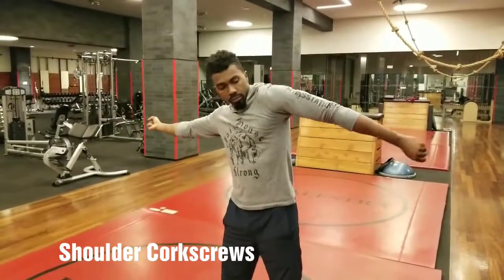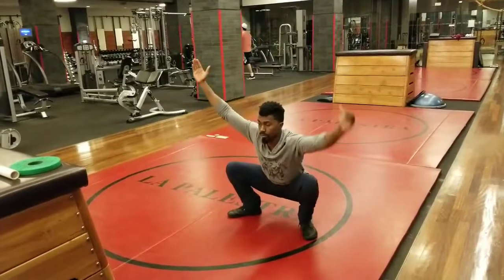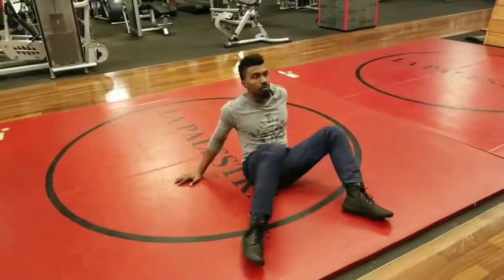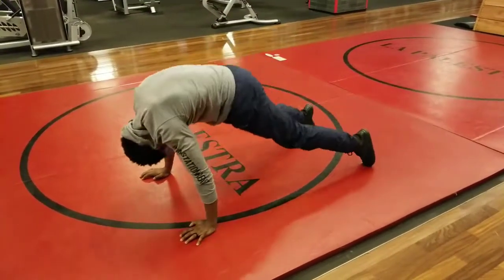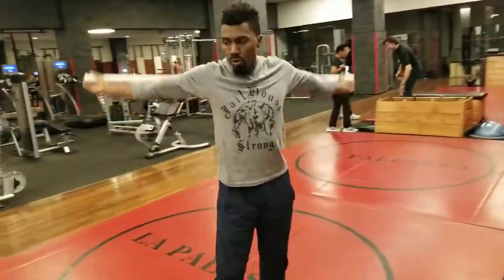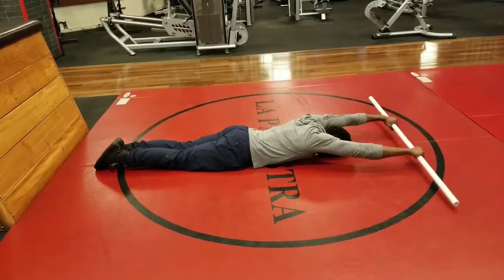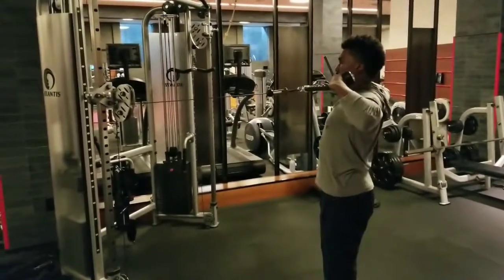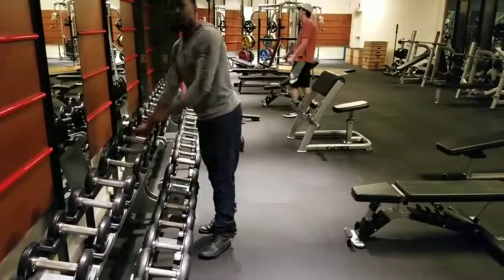Full Body Mobility